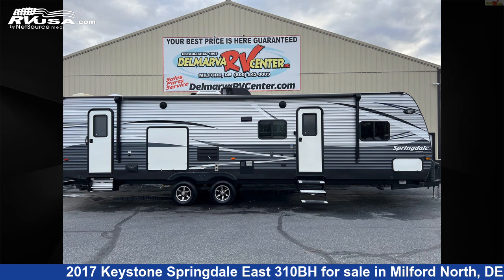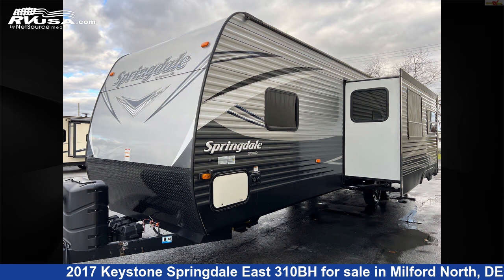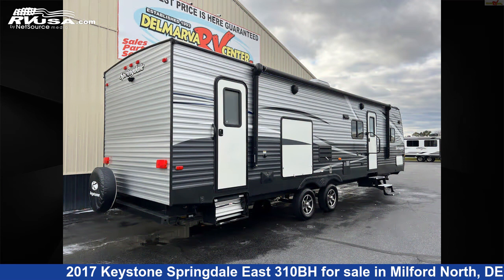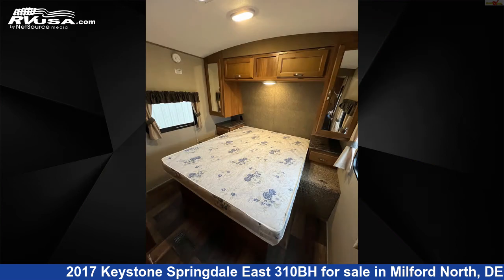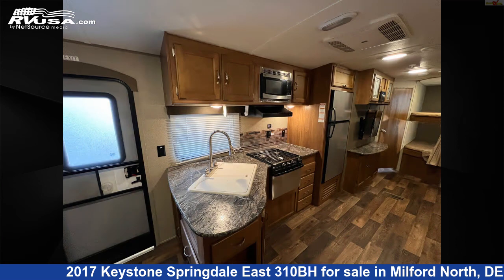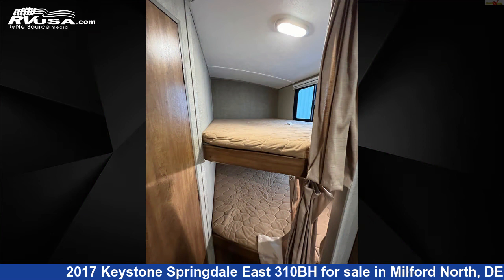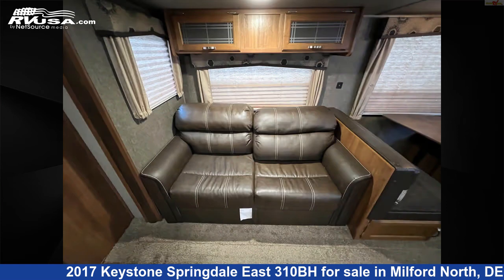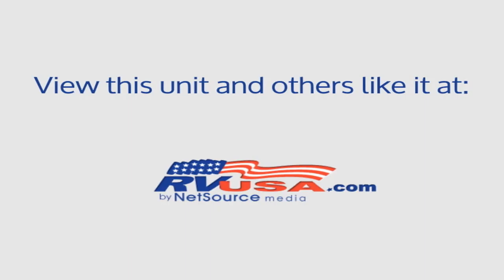Phenomenal 2017 Keystone Springdale Travel Trailer RV For Sale in Milford North, DE | RVUSA.com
This 2017 Keystone Springdale East 310BH is a Travel Trailer RV. It is located in Milford North, DE 19963 and is offered for sale by Delmarva RV Center (Milford North). This Used Keystone Is 35' 11" in length and features sleeps 10, Stove Top Burner, External Shower, Carbon Monoxide detector, Leveling Jacks, Auxiliary Battery, Air Conditioning, Slideout, Smoke Detector, Microwave, Awning, and 52 gal fresh water capacity. The floorplan layout of this Travel Trailer features Bunk Beds, Outdoor Kitchen, Two Entry/Exit Doors.The unloaded weight of this 2017 Keystone Springdale East 310BH is 7940 lbs.

Delmarva RV Center (Milford North) is a dealer for brands like: Alliance RV, Coachmen, Dutchmen, East to West, Forest River, Grand Design, Jayco and offers the following rv services: Parts/Accessories, Service. They stock rv types such as: Class A, Diesel Pusher, Fifth Wheel, Park Model, Toy Hauler, Travel Trailer. For more information and pricing on this unit, To see all units available for sale by Delmarva RV Center (Milford North),